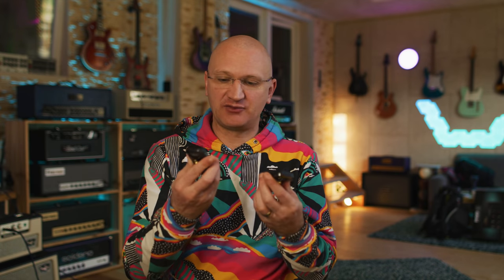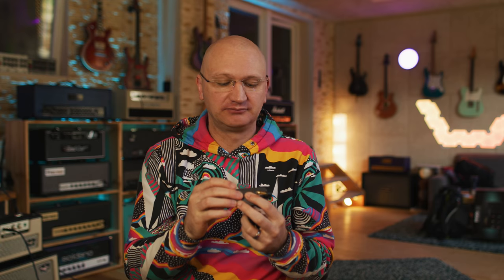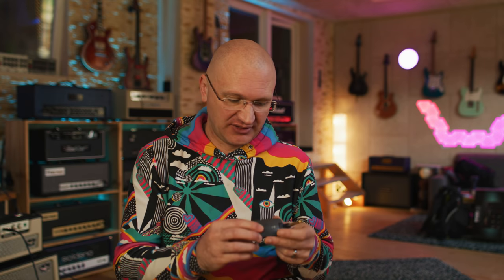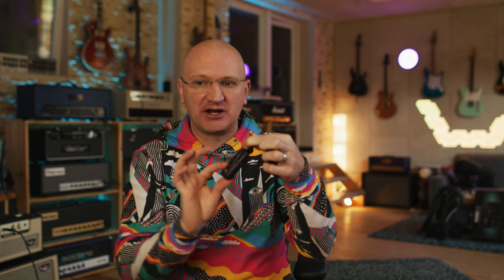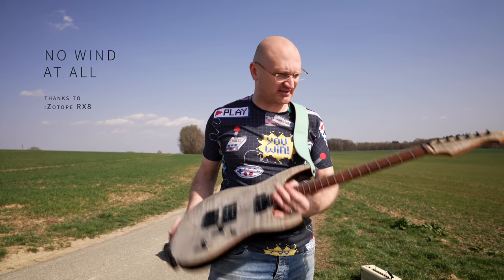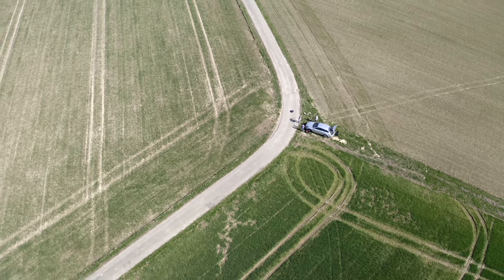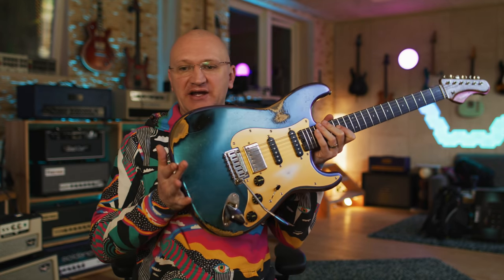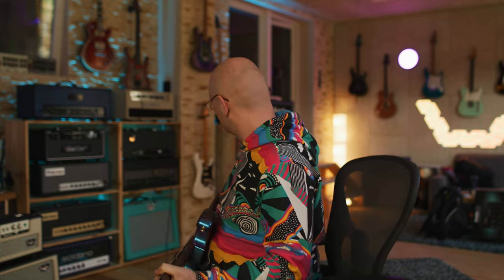How good is a budget Wireless System? NUX B2-Plus Review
There are many inexpensive wireless systems on the market now and trying find the right one for you can be difficult... that is why NUX asked me to really test their new B2-PLUS... let's see how much it can do!

Here are many things I use daily...

0:00 Introduction
0:29 Used in a full Track
1:44 Unboxing
3:00 Specs
6:18 Distance test on a Unicycle
12:56 Thoughts on the Range Test
16:06 Compared to a Cable
19:23 Range inside the house
21:09 MY2CENTS

My interfaces...